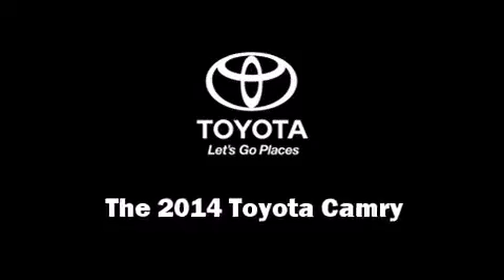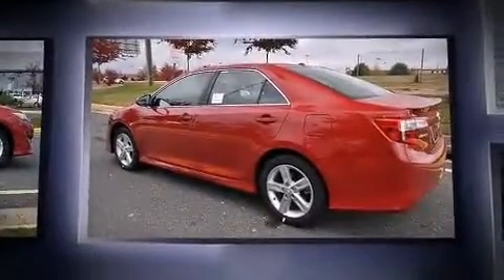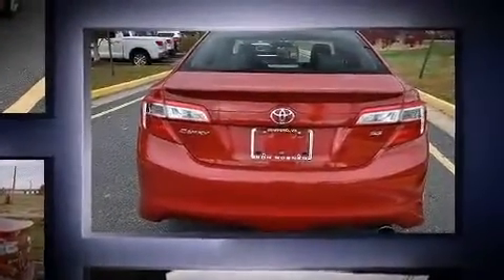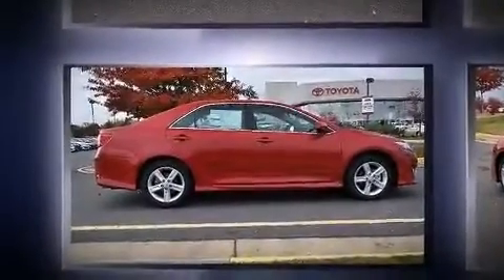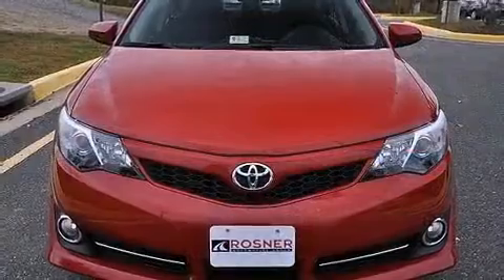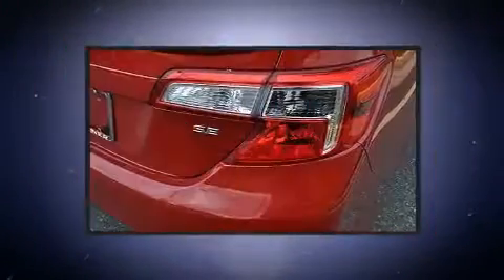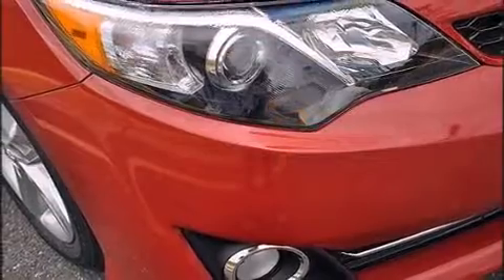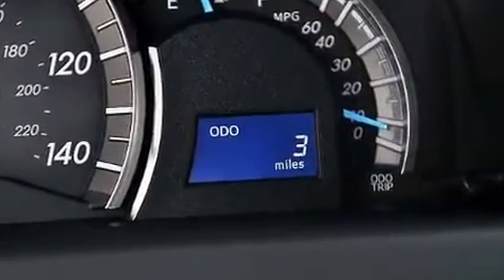2014 Toyota Camry SE in Stafford, VA 22554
The 2014 Toyota Camry. This 4 door, 5 passenger sedan offers the latest in technological innovation and style. It features a front-wheel-drive platform, an automatic transmission, and a 2.5 liter 4 cylinder engine. Toyota paid particular attention to efficiency and practicality with the following features: front and rear reading lights, variably intermittent wipers, an outside temperature display, heated door mirrors, power windows, remote keyless entry, and the power moon roof opens up the cabin to the natural environment. Toyota ensures the safety and security of its passengers with equipment such as: traction control, brake assist, ignition disabling, and 4 wheel disc brakes with ABS. Comprehensive safety includes row curtain airbags and stability control. We know that you have high expectations, and we enjoy the challenge of meeting and exceeding them! Stop by our dealership or give us a call for more information.